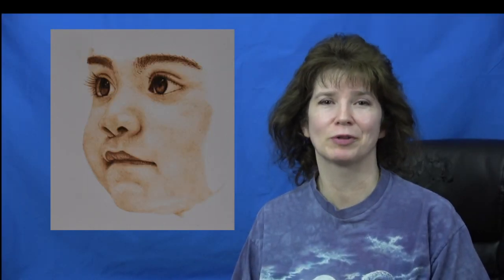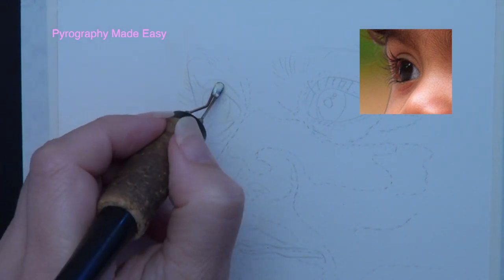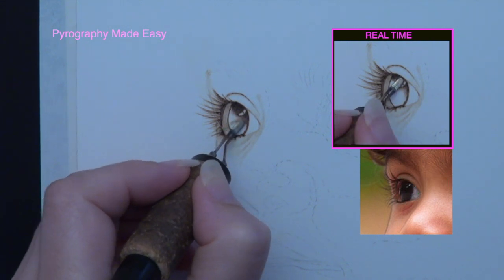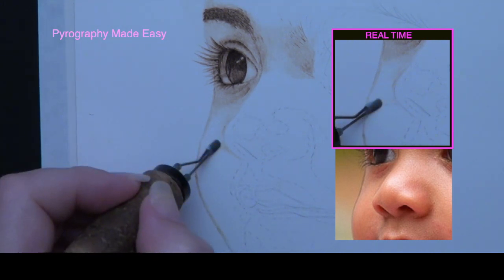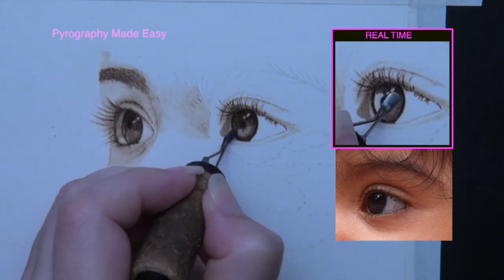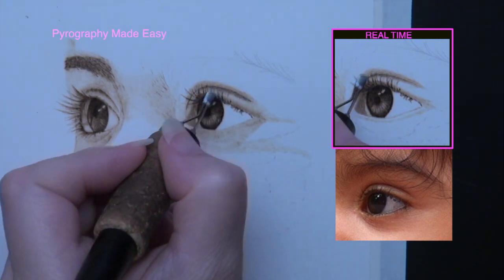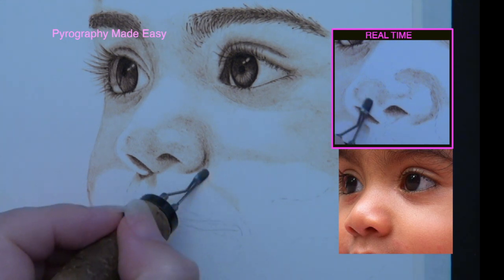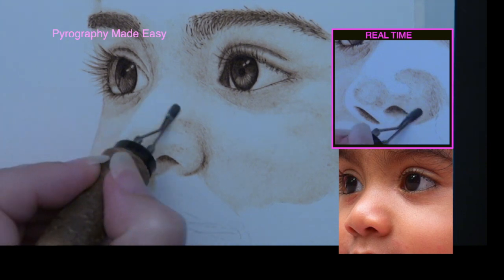Wood Burning - LITTLE GIRL Portrait pyrography tutorial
In this pyrography tutorial I will explain how to create the wood burning portrait of a Little Girl's face.  In this 3rd installment in my portrait series and just like the previous 2 I cover everything needed to replicate the artwork:  transferring the image to the paper/board, burning the art, and signing the artwork.  The tutorial concludes with how I tried to fix mistakes on the paper and my thoughts on the paper.

Also there is a written version of this tutorial on my

This tutorial uses terms like Uniform Strokes and/or Circular Motion.  If you are unfamiliar with my terminology this video explains and demonstrates the terms

Burner:  Colwood Super Pro II
Paper:  Fluid by Speedball  (I don’t recommend it for burning)
Time:  5 hours
Size: 6 x 6 inches (15.2 x 15.2 cm)

00:00  Intro
00:39  Image Transfer (click on time)
02:44  Workspace Set Up
03:20  Eyes & Eyebrows
19:44  Nose & Cheek
24:52  Mouth & Jaw
32:04  Signing Art
33:05  Fixing mistakes & About the Paper
33:48  Conclusion

Artist: Brenda Wilkie
Video created by: Brenda Wilkie
Music written & performed by: Todd Wilkie